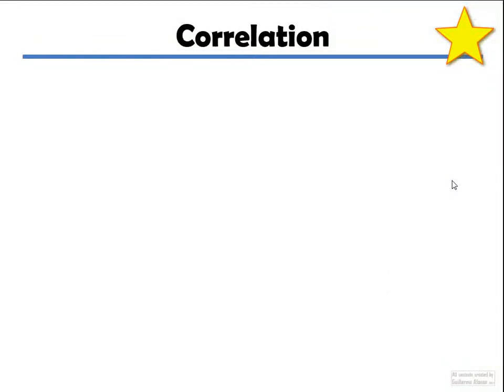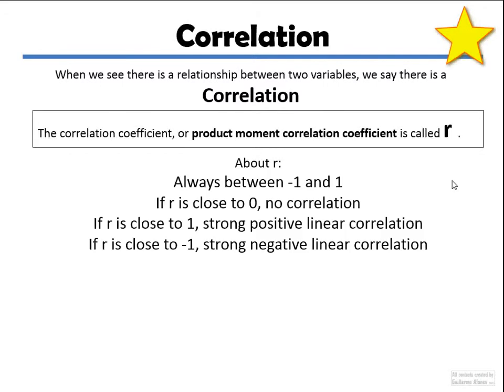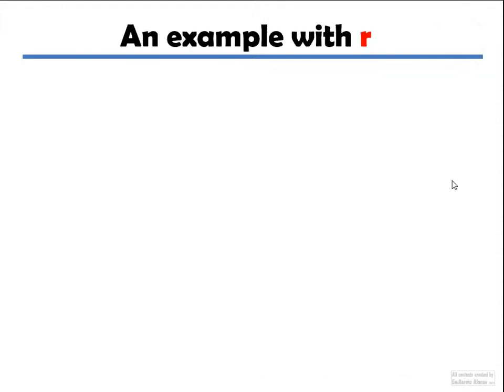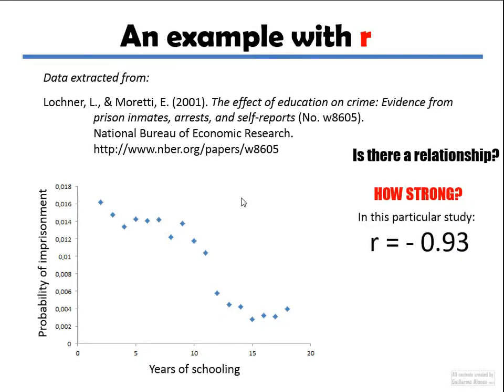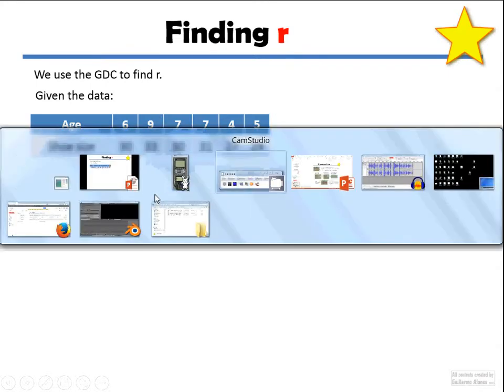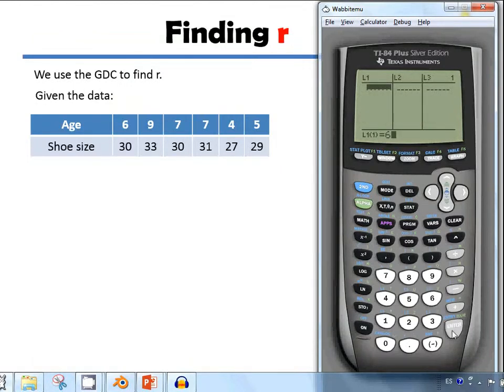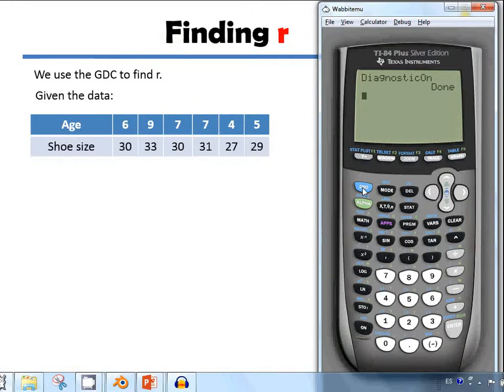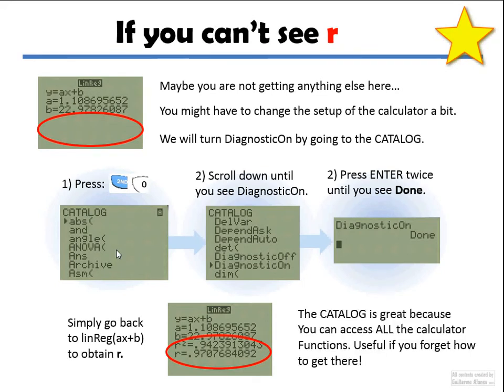Calculating Correlation (r)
We show how to calculate the correlation coefficient r. We use the TI 84 for this. Also, we revise how to interpret it, as well as how to make sure your GDC gets to show r (DiagnosticOn).